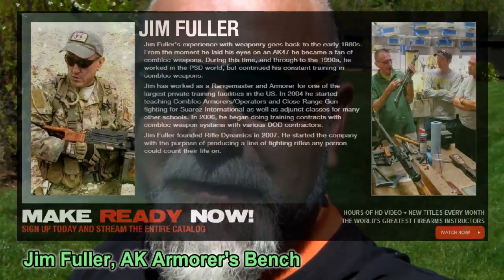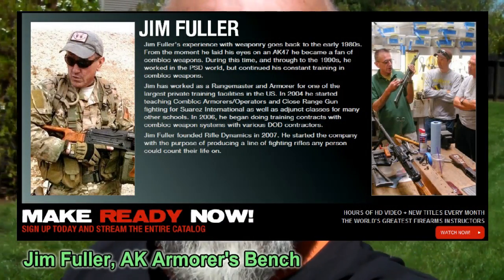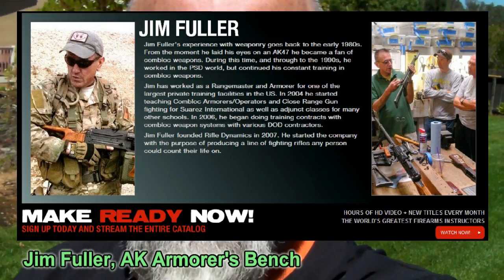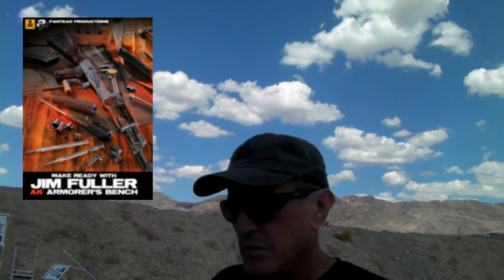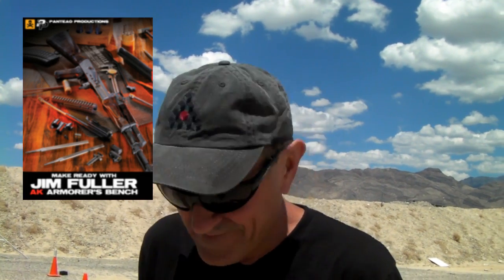Jim Fuller, AK Armorer's Bench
While at Combat Focus Shooting with 10x Defense, I got a chance to talk with Jim Fuller (Rifle Dynamics) about his AK Armorer video for Panteao Productions.